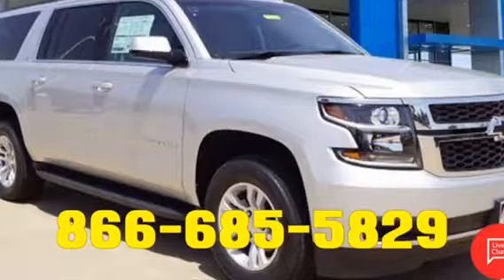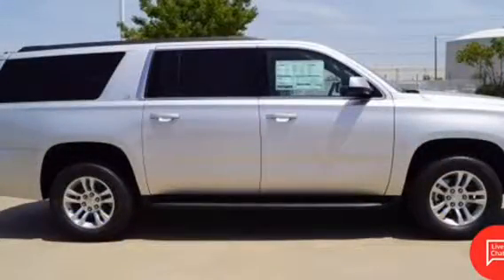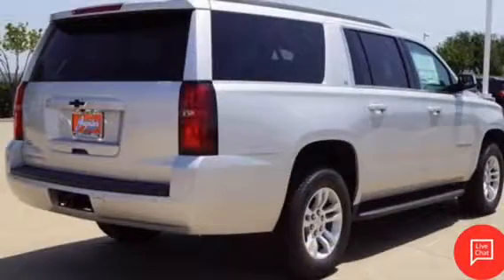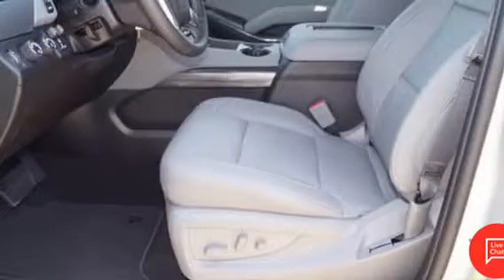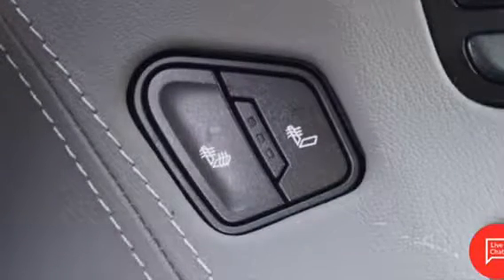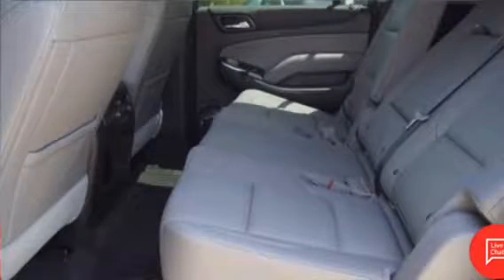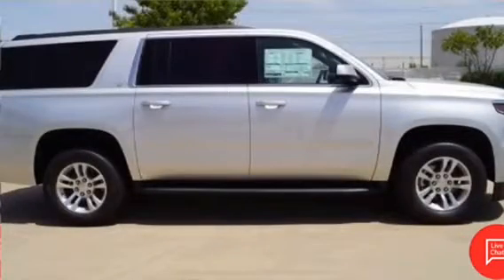2018 Chevrolet Suburban | Dallas, Richardson, Mesquite & Garland Chevy Suburban Lovers...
New Silver Ice Metallic 2018 Chevrolet Suburban LT 4X4 | Stock# JR379286

Jupiter Chevrolet In Garland, Near Dallas, Richardson & Mesquite, TX…

VIN 1GNSKHKC0JR379286

Have you been looking for a New Chevrolet Suburban LT in Dallas, TX or Richardson?  More importantly, have you been searching for that perfect Suburban that offers luxury, comfort… and affordability?

If so, then this New 2018 Chevy Suburban at Jupiter Chevrolet in Garland, TX is the Full-Size SUV for you!

This 2018 Chevrolet Suburban 4X4 LT comes in a beautiful Silver Ice Metallic Exterior Color, and Jet Black/Dark Ash Interior.

And it comes loaded with amenities:

• Like this Ecotec 5.3L V8 Engine with Active Fuel Management, and a 6-Speed Automatic Transmission with Overdrive and Tow/Haul Mode.
• A Bose Premium 9-Speaker Audio System.
• Chevrolet MyLink Radio with Navigation 8” Diagonal Color Touch Screen.
• Chevrolet’s 4G LTE with an available built in WI FI Hot Spot offering fast and reliable internet connection for up to 7 devices.
• Rearview Backup Camera.
• If you’re a Mom who always has your hands full… it even comes with a Hands-Free Power Liftgate.
• It seats 9 so you can comfortably seat the whole family… or the whole ball team.
… and when it comes to your family’s safety, OnStar comes Standard.

And these are just to a few of the highlighted features that help make this New Chevy Suburban one of the most luxurious full-size SUV’s on the road today.

For all the full details, contact one of our friendly consultants today at Jupiter Chevrolet in Garland, TX to learn more about this New 2018 Chevrolet Suburban LT.  Dallas, Richardson & Mesquite Chevy Lovers have called Jupiter Chevrolet – “Home” – for nearly 100 years…